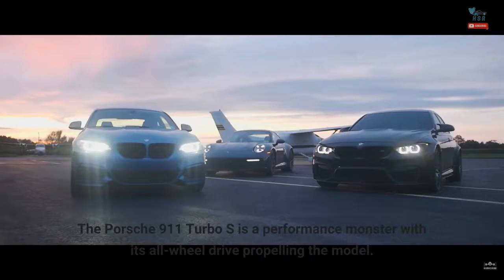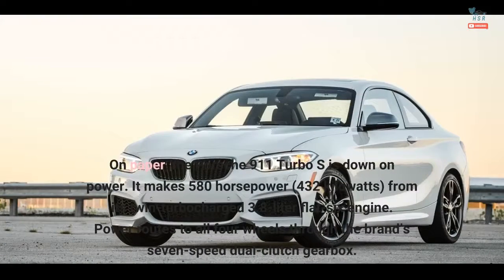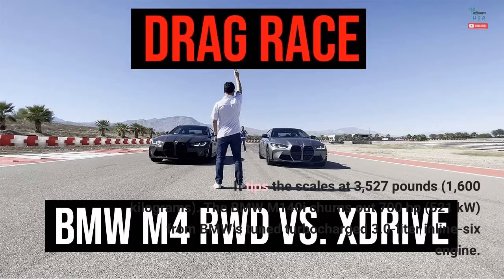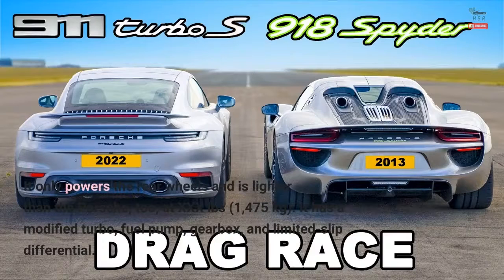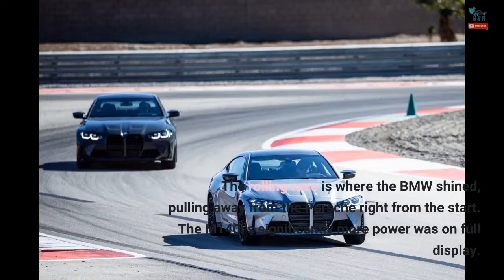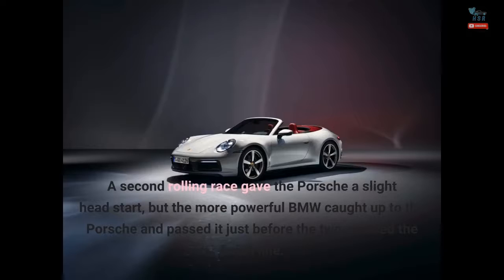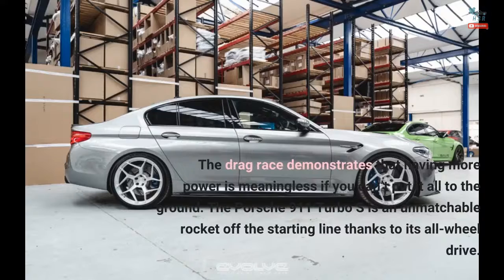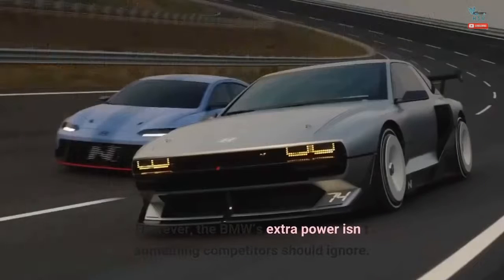BMW M140i With RWD And 700 HP Drag Races Stock Porsche 911 Turbo S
The Porsche 911 Turbo S is a performance monster with its all-wheel drive propelling the model. A new video from the Officially Gassed YouTube channel pits one against a modified BMW M140i that makes a lot more power, but it only powers the rear wheels, making for an intriguing matchup.  On paper, the Porsche 911 Turbo S is down on power. It makes 580 horsepower (432 kilowatts) from its twin-turbocharged 3.8-liter flat-six engine. Power routes to all four wheels through the brand’s seven-speed dual-clutch gearbox. It tips the scales at 3,527 pounds (1,600 kilograms). The BMW M140i churns out 700 hp (521 kW) from BMW’s tuned turbocharged 3.0-liter inline-six engine. It only powers the rear wheels and is lighter than the Porsche, too, at XXX lbs (1,475 kg). It has a modified turbo, fuel pump, gearbox, and limited-slip differential. With its all-wheel drive, the Porsche has a huge advantage in the standing-start drag race. It blasted from the starting line in the first run, leaving the BMW in the dust. The second race gave the BMW a 10-car lead, but the RWD Bimmer was no match for the Porsche’s potent all-wheel-drive system, which was able to negate the BMW’s advantage within a few seconds of the start. The Porsche went on to win its second race. The Porsche completed the quarter-mile in 10.75 seconds at 131 miles per hour (XXX kilometers per hour). It took the BMW 11.27 seconds but matched the Porsche’s trap speed. The rolling race is where the BMW shined, pulling away from the Porsche right from the start. The M140i’s significantly more power was on full display. A second rolling race gave the Porsche a slight head start, but the more powerful BMW caught up to the Porsche and passed it just before the two crossed the finish line. The drag race demonstrates that having more power is meaningless if you can’t put it all to the ground. The Porsche 911 Turbo S is an unmatchable rocket off the starting line thanks to its all-wheel drive. However, the BMW’s extra power isn’t something competitors should ignore.